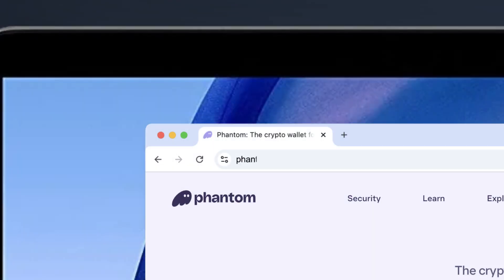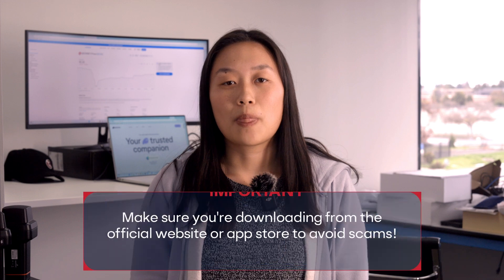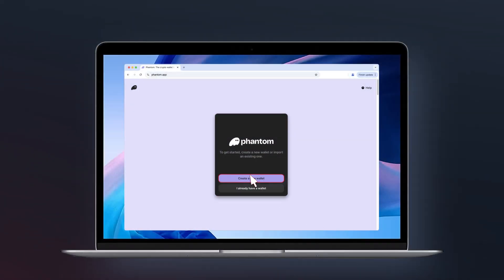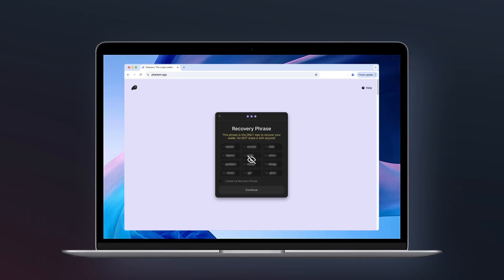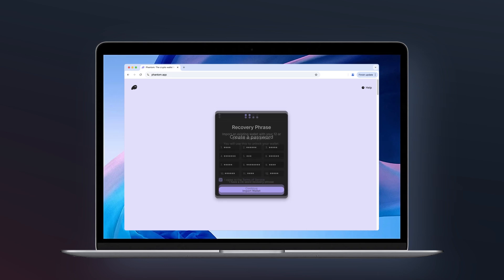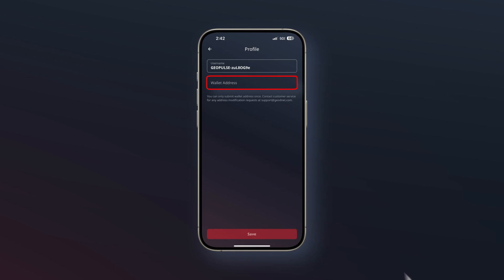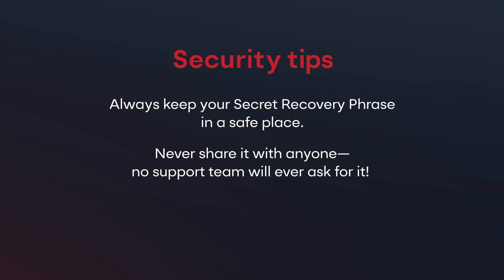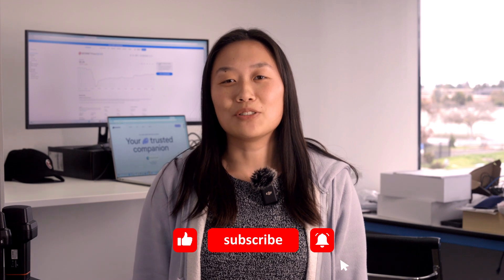How to Set Up a Solana Wallet for GEO-PULSE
Setting up a digital wallet is simple and quick!

Here’s a guide on how to set up a Solana wallet for GEO-PULSE quests using Phantom wallet.

Let us know what other token tutorials you’d like to see!